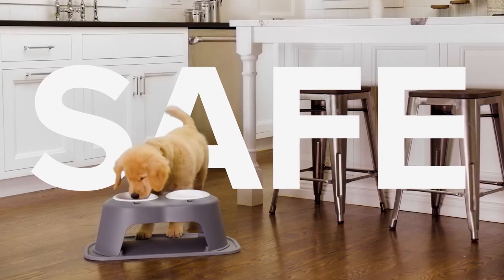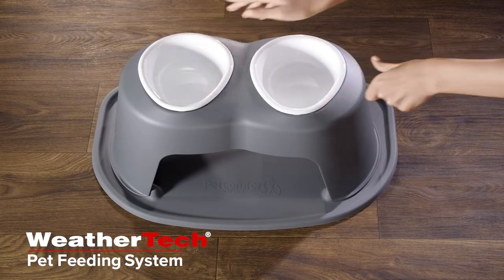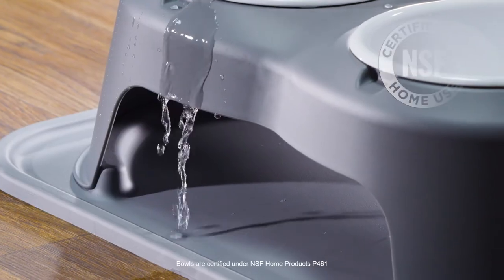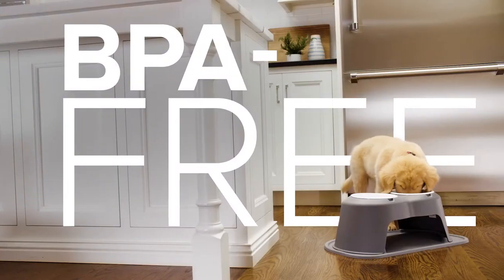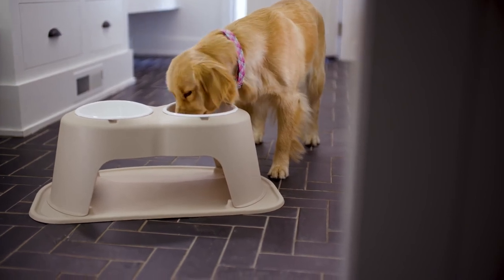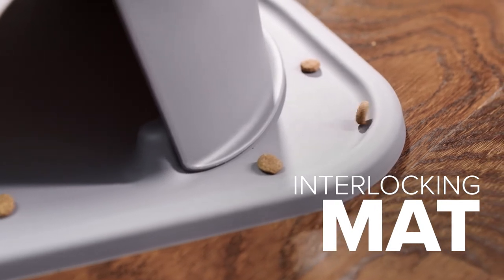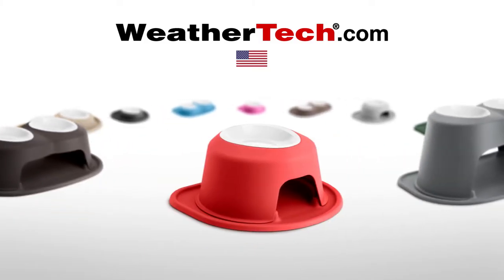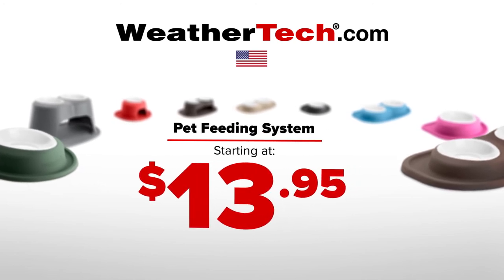Safe and Stylish: WeatherTech Commercial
Discover the safest and most comfortable pet feeding system in the world!